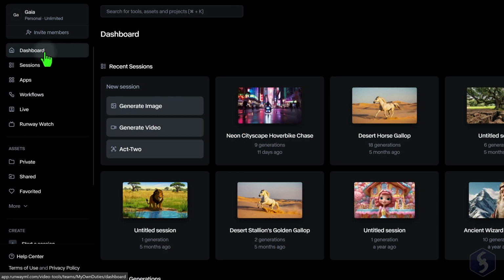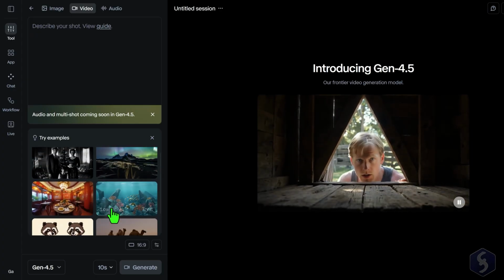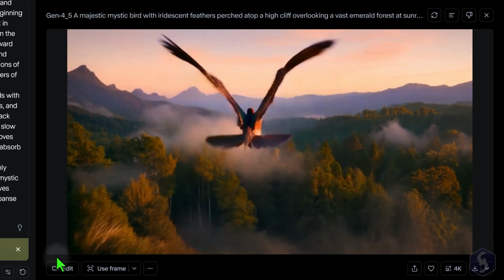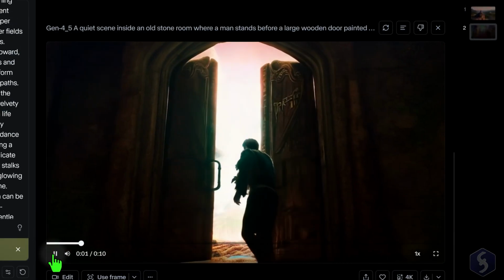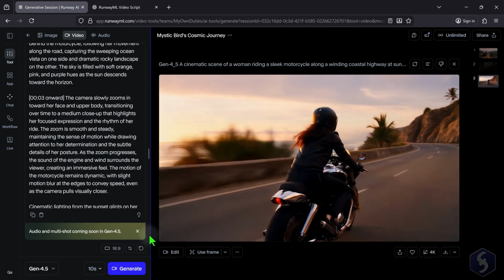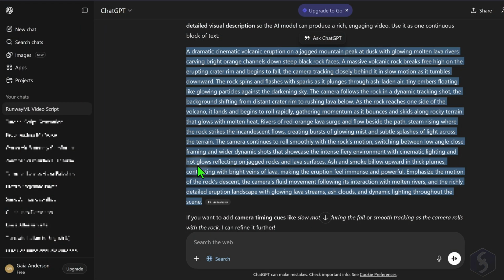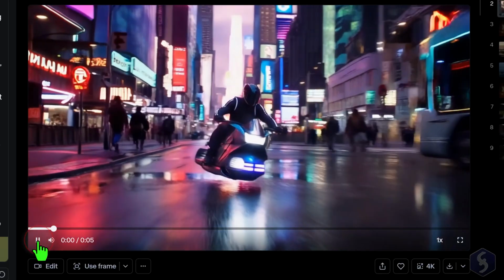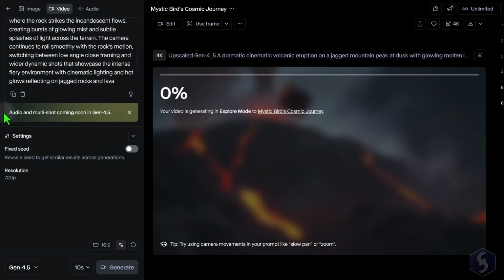Runway Gen 4.5 - Tutorial & How to Use in 5 MINUTES! [ 2026 ]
Learn how to use Runway Gen 4.5 model for incredible video creations. Runway ML tutorial 2026, Runway tutorial Gen 4.5, how to use Runway 2026.
Enable SUBTITLES if you have trouble at understanding the narration. Leave feedback if you can!

⭐️TIMESTAMPS
00:00 Chapters available soon!

Runway.ml is the ultimate AI toolkit you can use to edit your media, collecting loads of AI tools altogether, from video and image generation to advanced AI editing as well as a professional video project at your fingertips. In this review lasting only 5 minutes, we will see the newest Gen 4.5 model and its most powerful features leading the market.